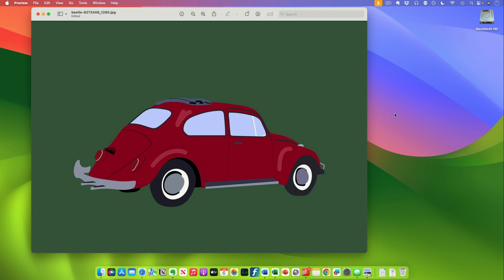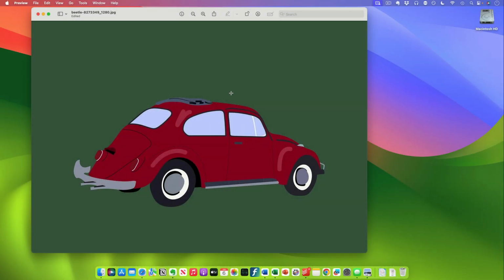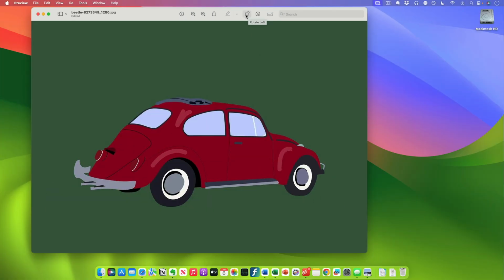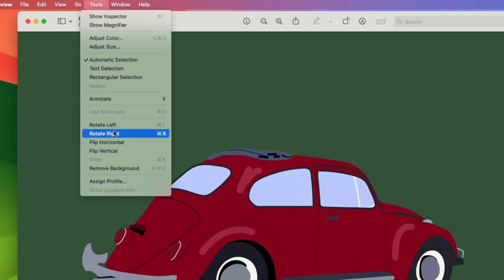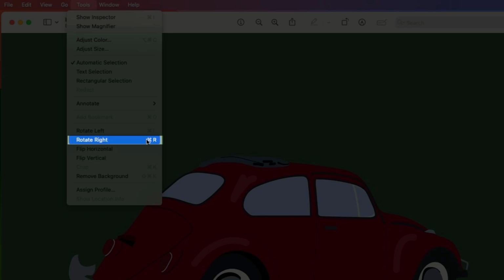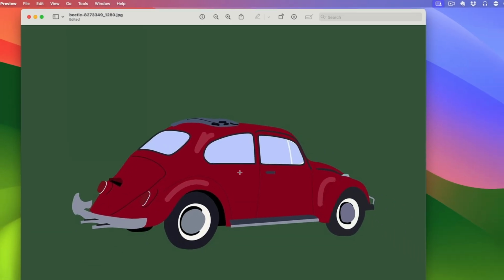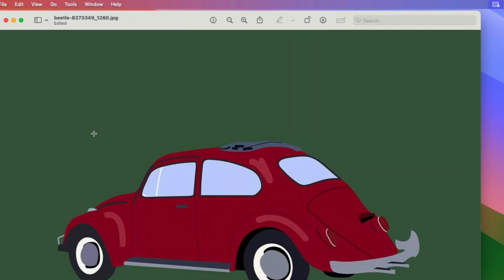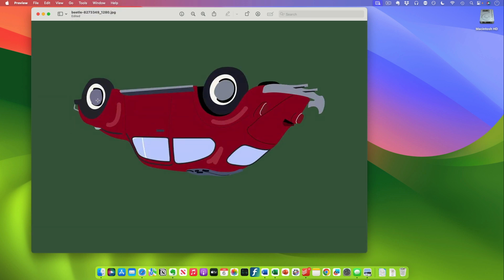How to Flip and Rotate Photos on a Mac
n today’s video, I’m excited to show you how to flip and rotate photos using Apple’s Preview app. Whether you need to adjust the orientation of an image or create a mirror effect, this tutorial has got you covered!

Join me as I walk you through the easy steps to flip and rotate photos in Apple’s Preview app. You’ll learn how to open your image, access the rotation tools, and effortlessly flip and rotate your photos to achieve the desired orientation. This is a super handy trick for anyone looking to edit images quickly and easily on their Mac.

By the end of this video, you’ll be a pro at flipping and rotating photos using Preview. Let’s dive in!